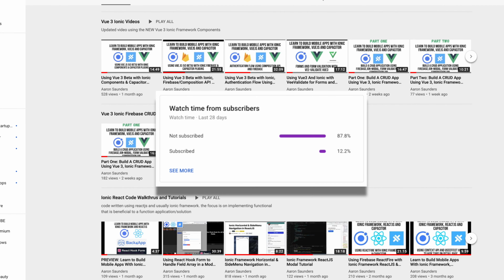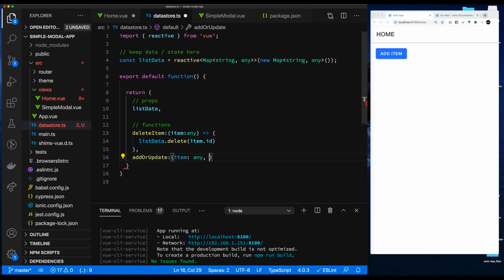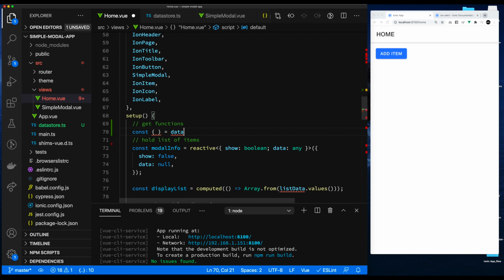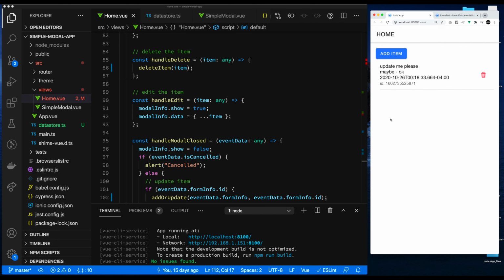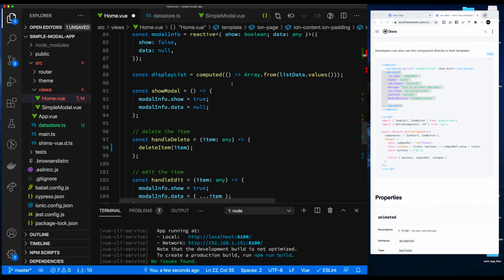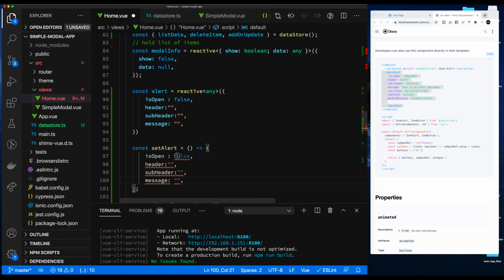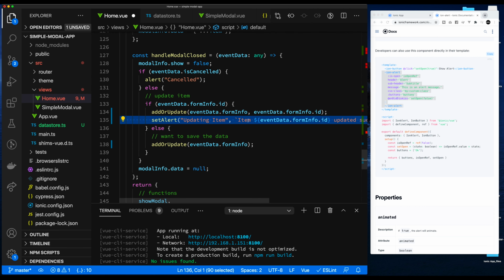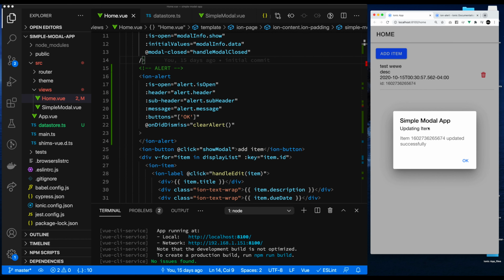Ionic VueJS - Part Five: Build A CRUD App Using Ionic VueJS And Firebase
In this video we move the data management, state actions out into a composable function in place of using vuex to manage state.

We also include the Ionic Framework IonAlert component to show how it can be integrated into an application.

💥 CHAPTERS 💥
00:00 Intro
00:26 Getting Started With Code and DataStore
03:07 Adding DataStore to Home.vue
04:40 Testing that Nothing Broke
05:19 Integrating IonAlert into the Application
07:36 Using reactive property to manage the local state of the IonAlert
10:25 testing and wrap-up